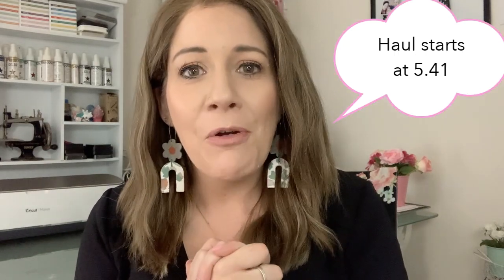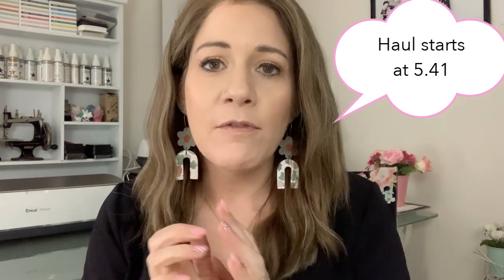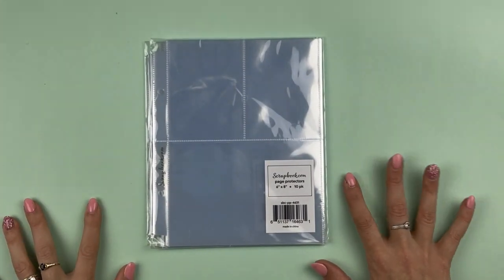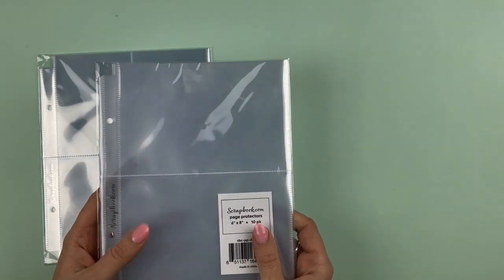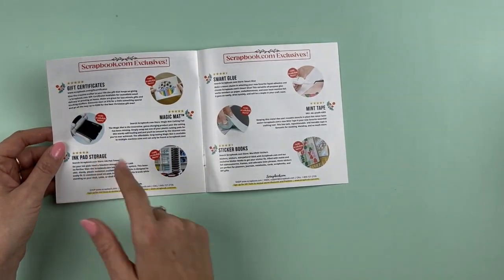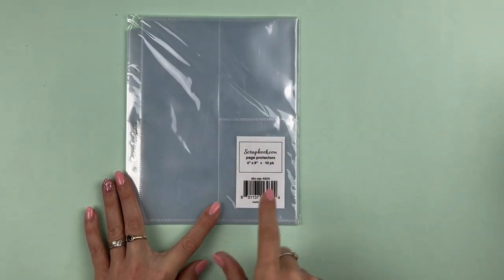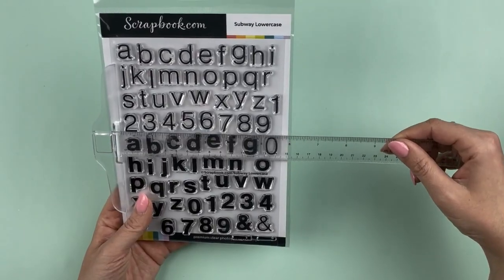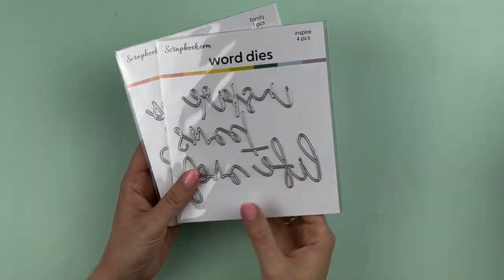Scrapbook.com - Exclusive Goodies Haul Dec 2020